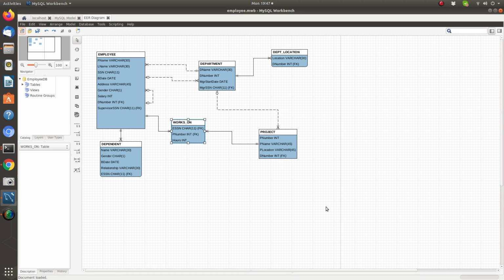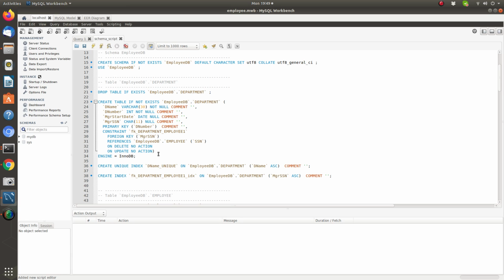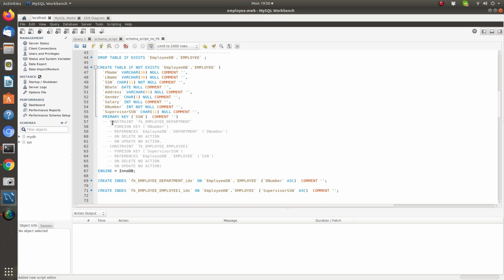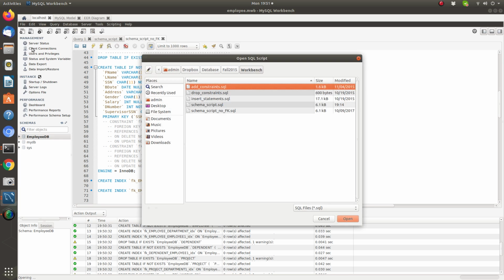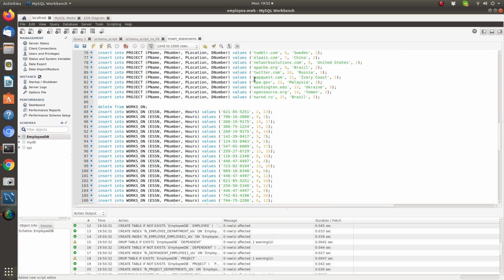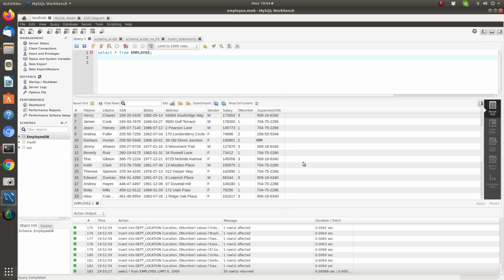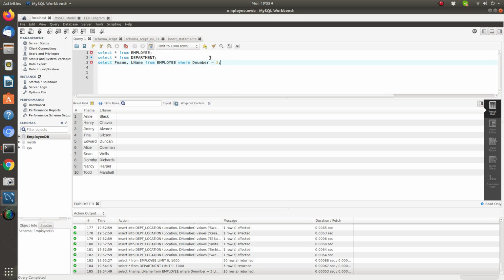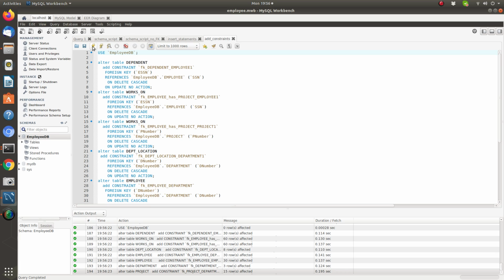Create schema and load data with SQL